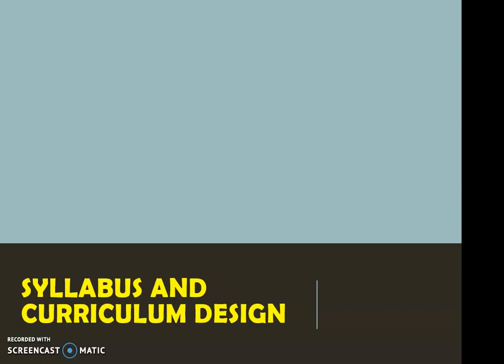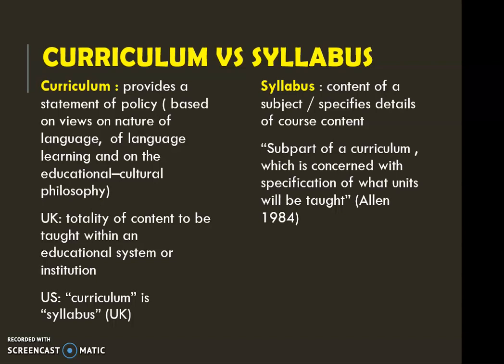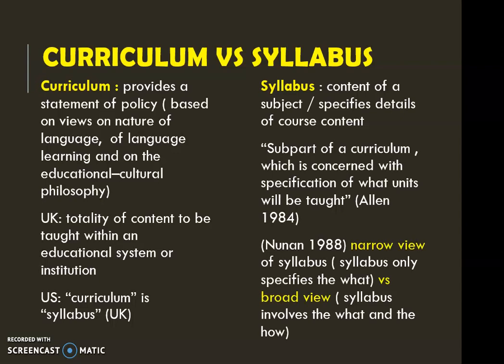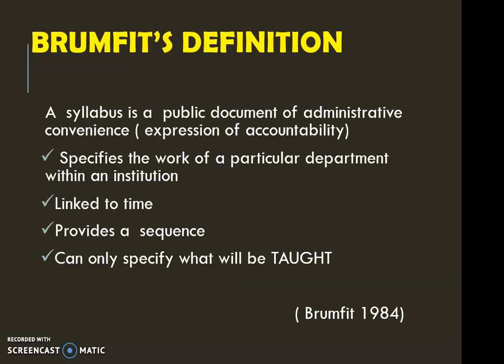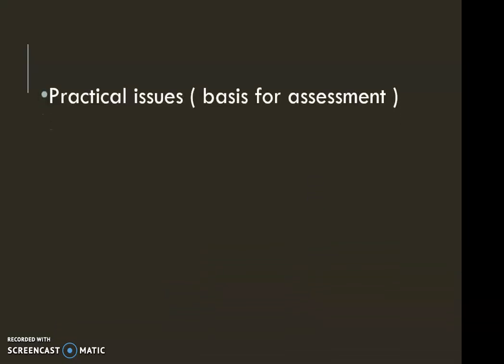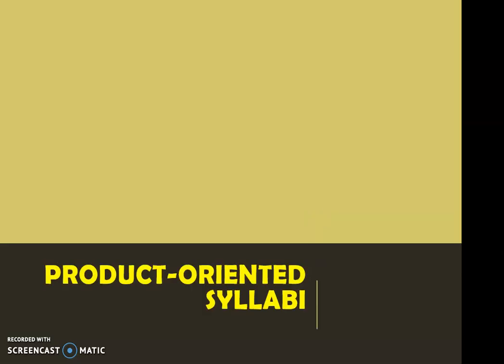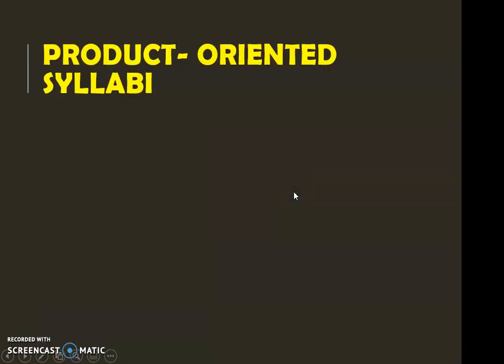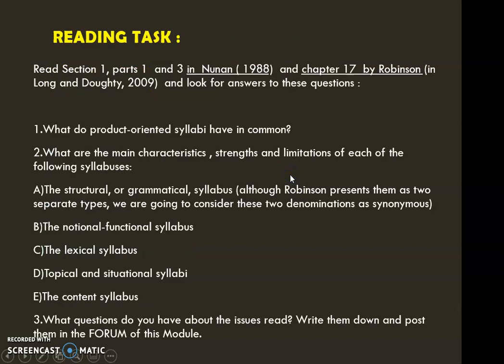Syllabus design PART 1 2020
Clase para organizar la lectura acerca de Syllabus design